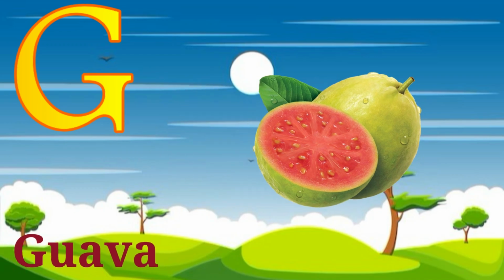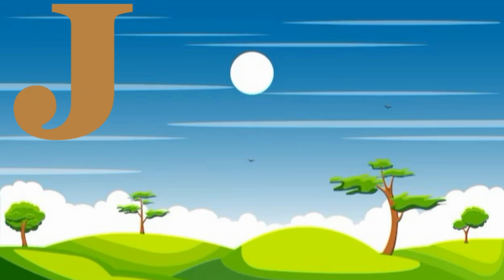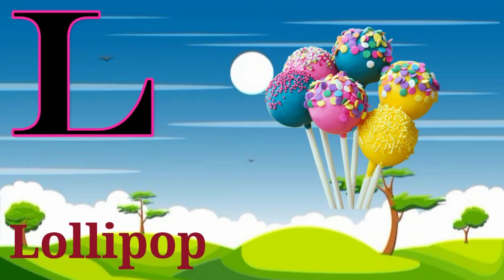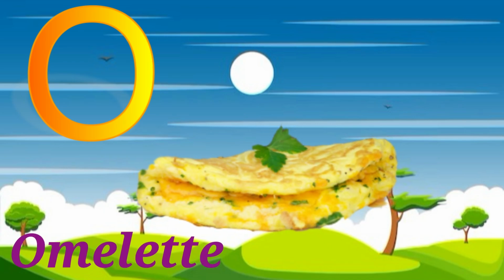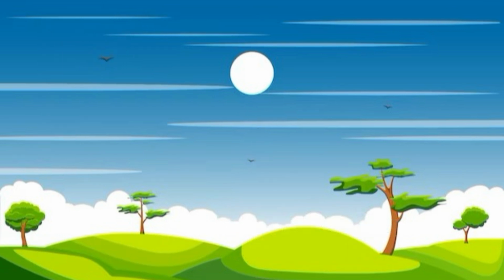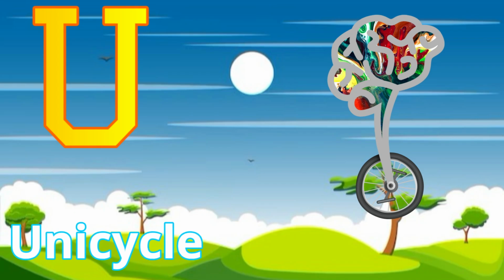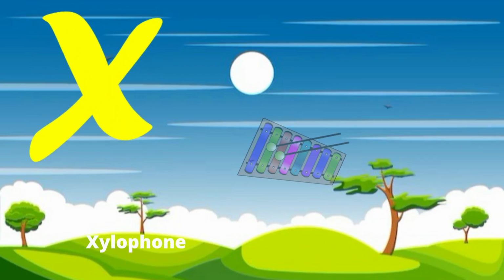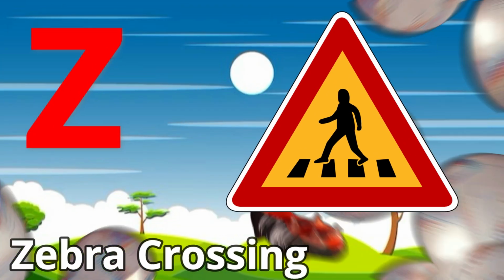You Won't Believe How Easy ABCDE Can Be with Phonics Songs for Preschools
Discover how easy and fun learning the alphabet can be with our engaging Phonics Songs for preschoolers! This video introduces the letters A, B, C, D, and E in a way that’s easy to remember and enjoyable for kids.

📚 What you'll find in this video:
✅ Fun and catchy songs for each letter.
✅ Visual aids and colorful animations to keep preschoolers engaged.
✅ A step-by-step introduction to phonics that helps with early reading skills.

Perfect for parents, teachers, and anyone looking to make learning exciting for children!

🌟 Why Phonics Songs?
Phonics helps kids connect letters with sounds, making it easier to read and write. With this video, preschoolers can learn their ABCs while singing along to cheerful melodies.

🎨 Learning through drawing and coloring
🔢 Counting numbers and fun math songs
🎶 Nursery rhymes and phonics songs

👀 Watch now and see how your little one can learn ABCDE in no time!